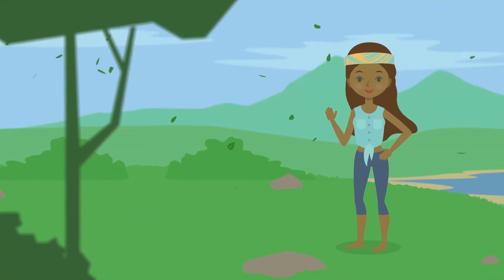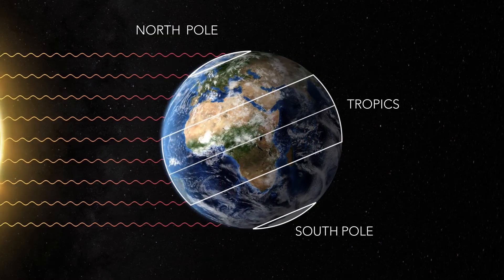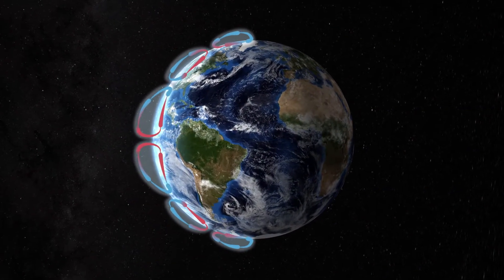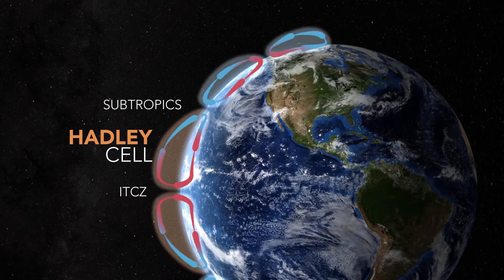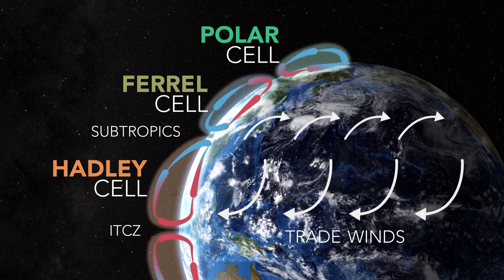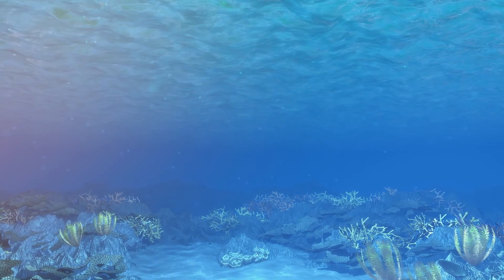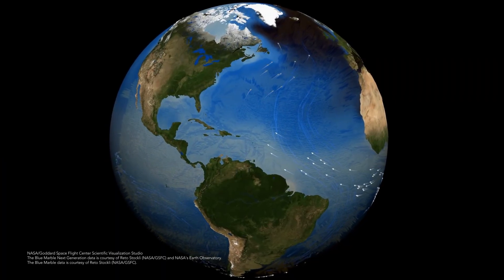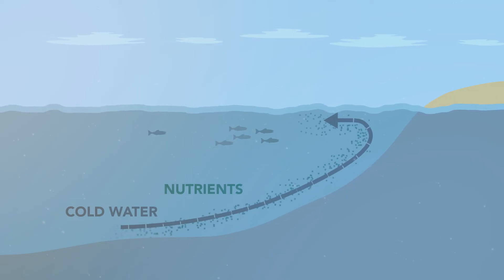Atmospheric and Oceanic Circulation | Managing for a Changing Climate